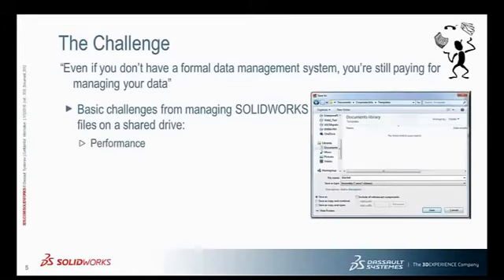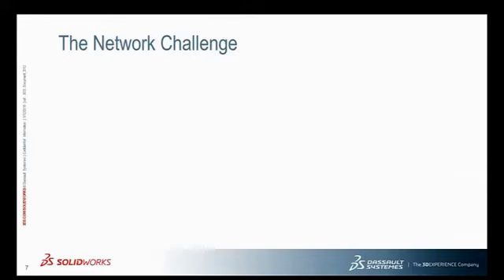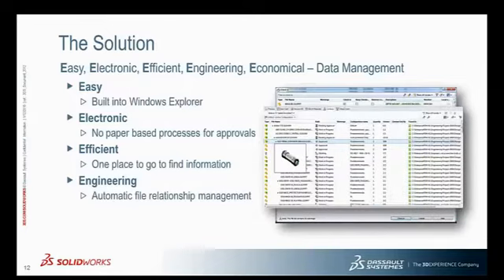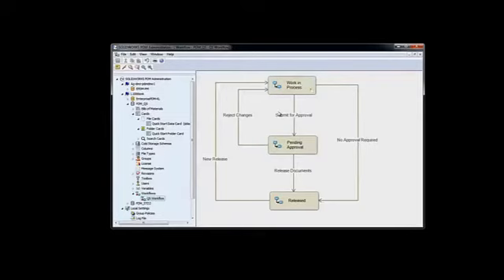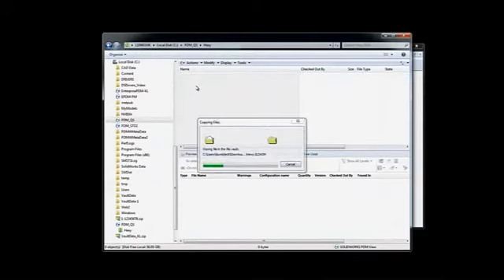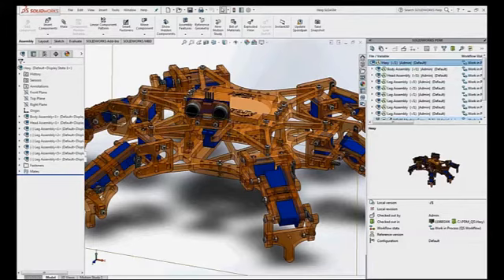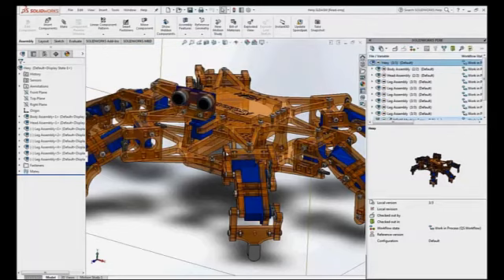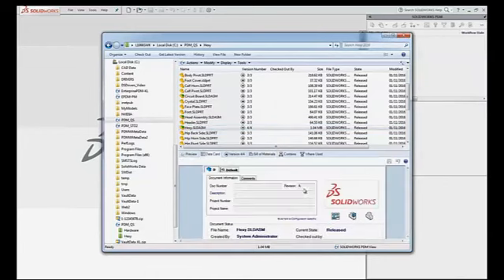SOLIDWORKS Webinar: BIG Benefits from a Simple Data Management Strategy